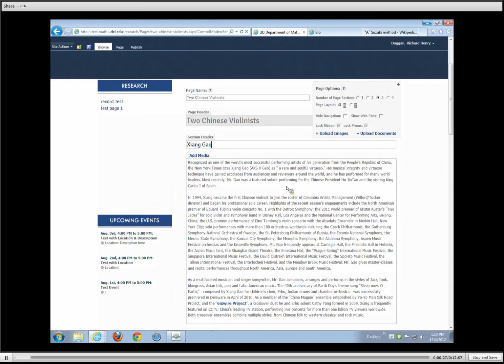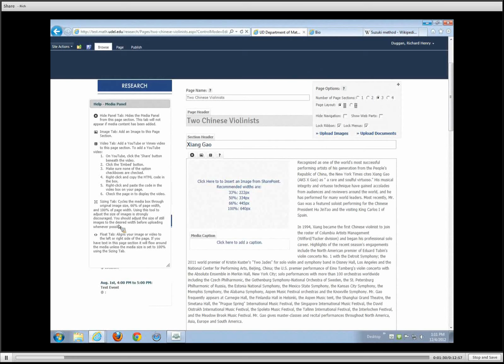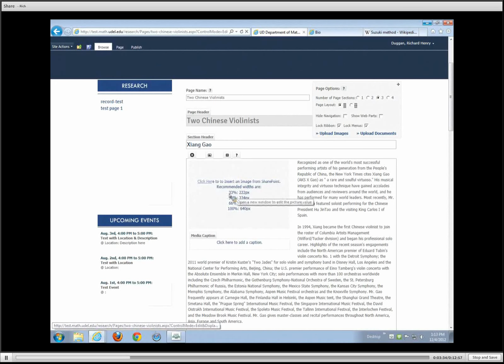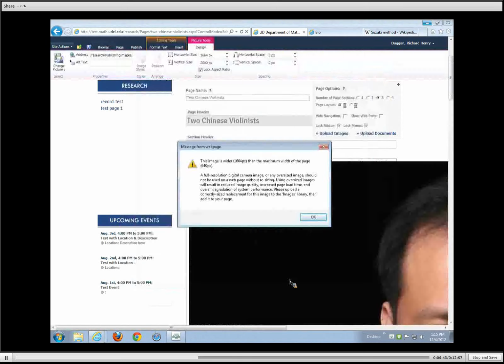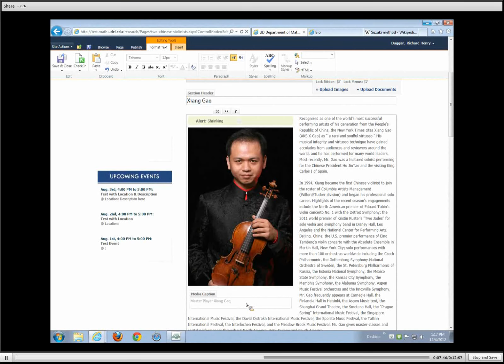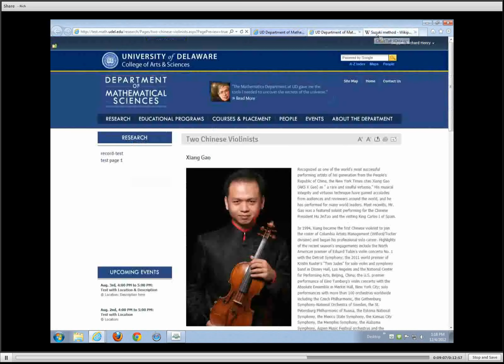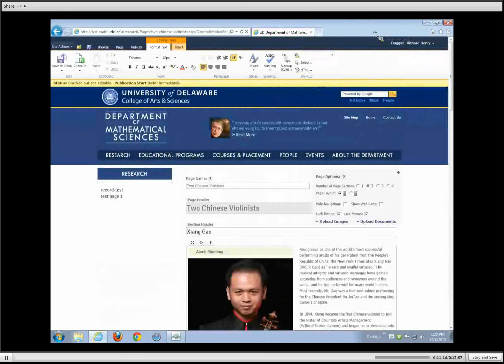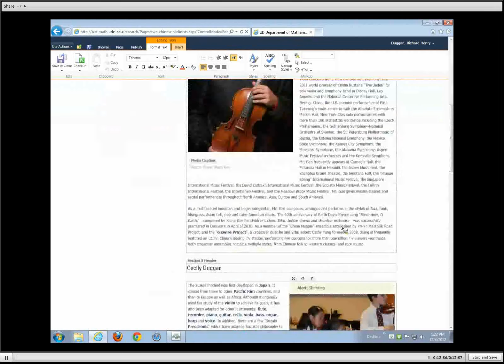SharePoint CMS - OmniPage - Images - Adding to the Page